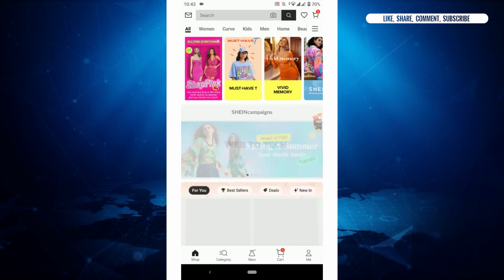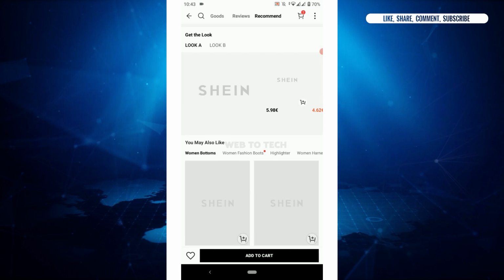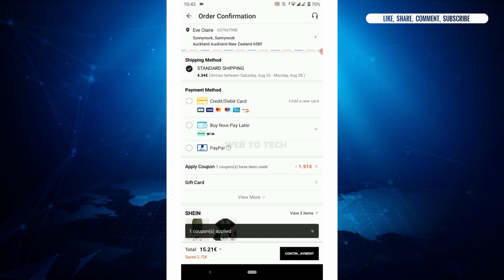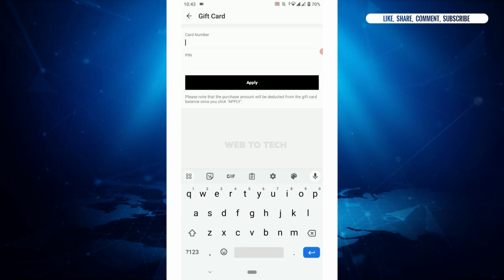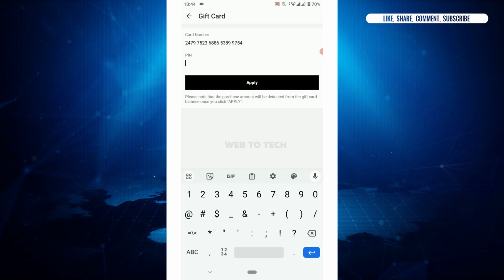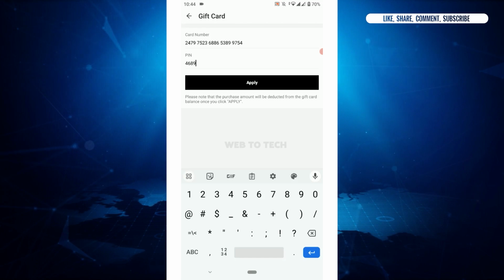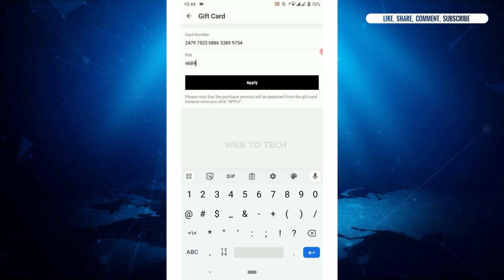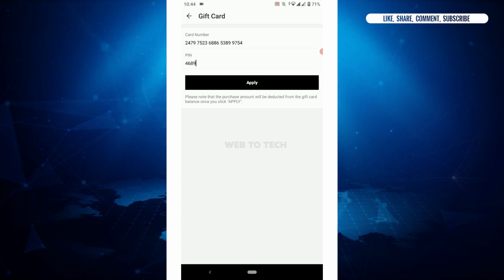How To Use Shein Gift Card | Pay with Gift Card on Shein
Hello everyone today in this tutorial video we are going to show you on "How To Use Gift Cards On Shein App". Watch this video to learn the process.